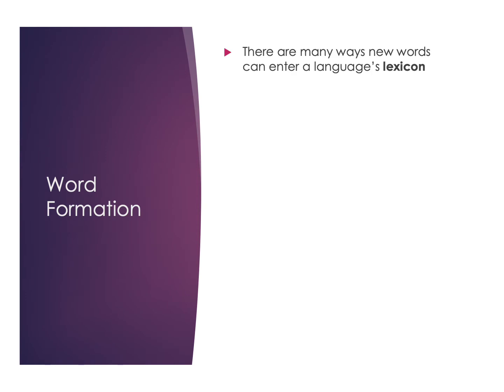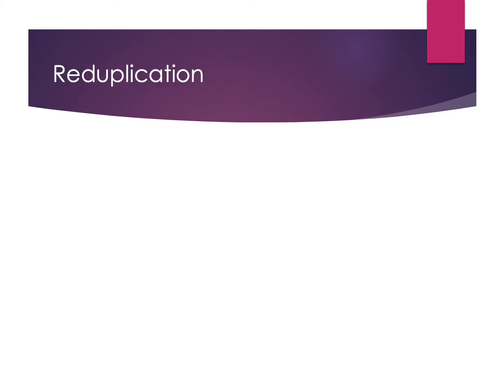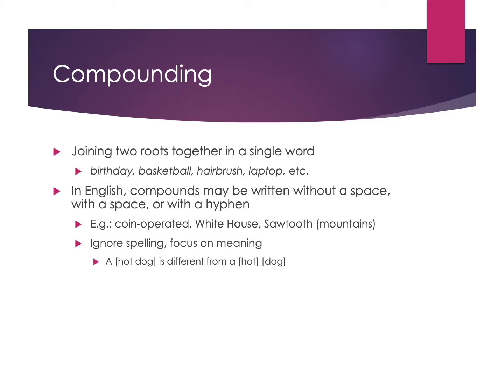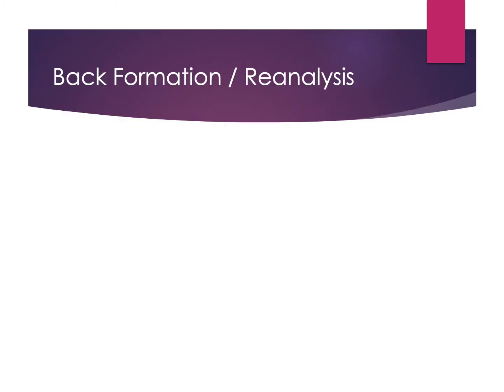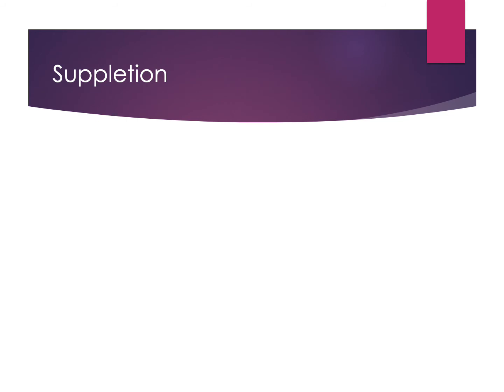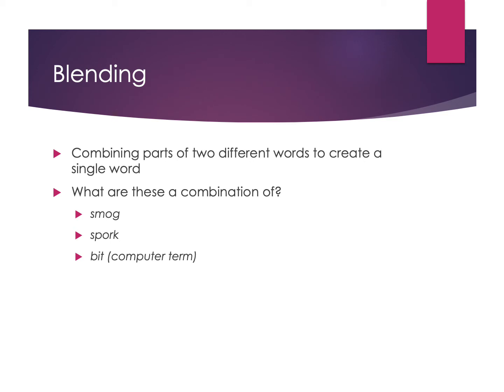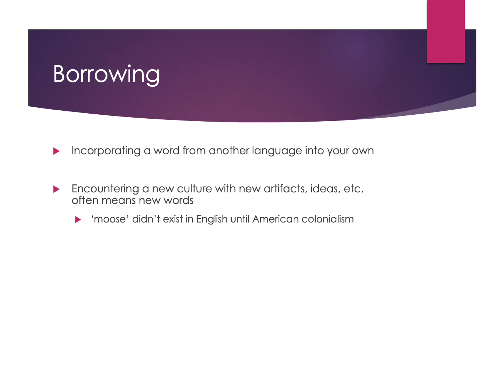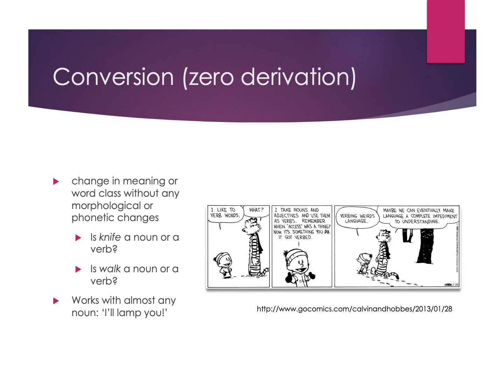LING 305 Lecture 4.3: Word Formation Processes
Unit 4, Lecture 3: Word Formation Processes. Created for Boise State Linguistics 305